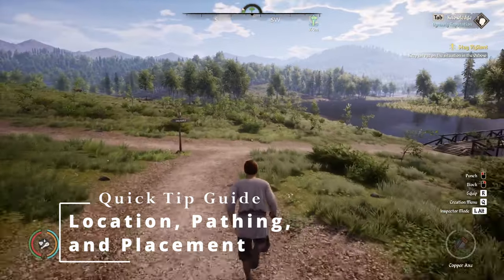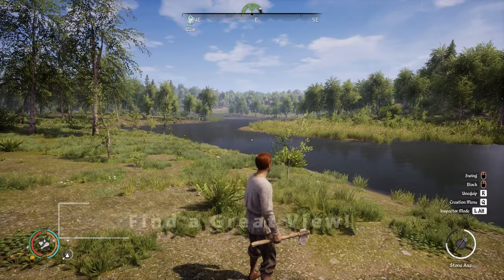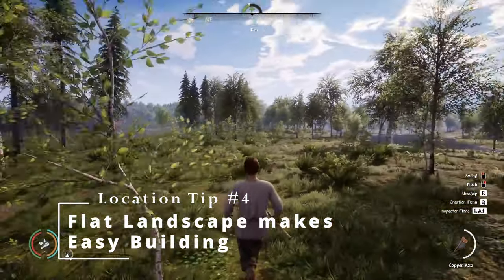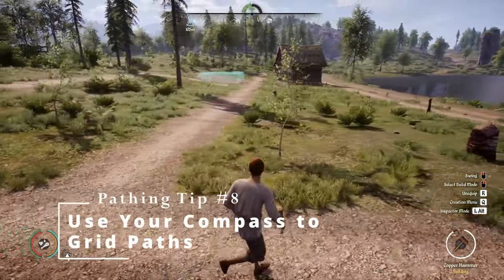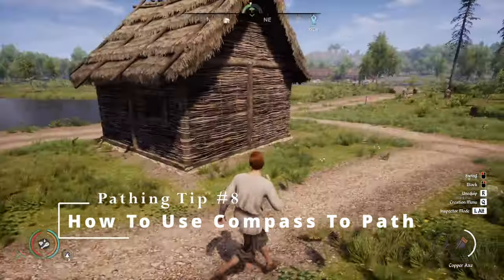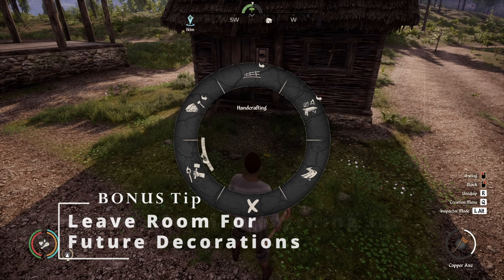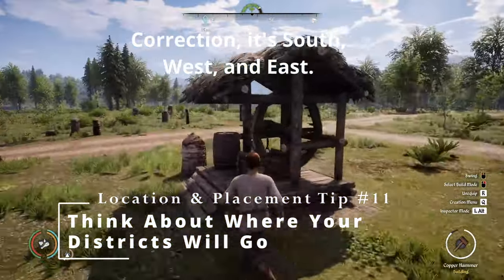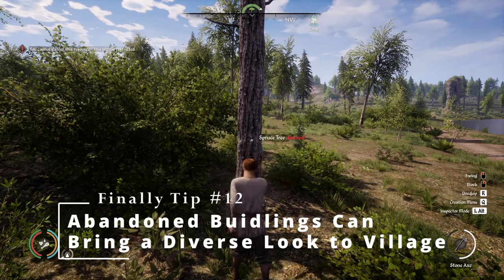12 Tips on Location, Pathing & Placement - Quick Tip Guide To Village Layout - Oxbow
A Quick Tip Guide on how to lay out and design your village. Includes aspects for designing a perfect Town aesthetically, and tips on where to place your buildings.

This will show you how to find a great Location to get started in Medieval Dynasty, show you how create straight paths, and tips and tricks for where to place your dedicated buildings.

This is part one of a grand series where I will break down each aspect of designing and laying out my Village as I go.

This is on the Oxbow Map, the Tips can be used on any map.

0:00 Introduction
0:13 Tip 1 Space
0:27 Tip 2 Settle Somewhere Convenient
0:55 Tip 3 Find a Great View!
1:21 Tip 4 Flat Land
1:43 Tip 5 Villagers Use Pre-Existing Paths
1:57 Tip 6 Double Path
2:13 Tip 7 Avoid Pathing Crossovers
2:26 Tip 8 Use Compass to Grid Paths
2:40 How to Use your Compass to Build Straight Lines
3:21 Tip 9 Use Path to Align Buildings
3:43 Bonus Tip - Leave Room for Decorations
4:14 Tip 10 Find Where Your Centre Will Be
4:32 Tip 11 Think About Districts and Sub-Dividing
5:18 Tip 12 Building Near Existing Structures Adds Diversity
5:37 Screenshots for Before and After, Layout Ideas